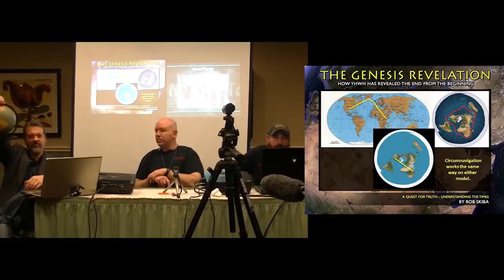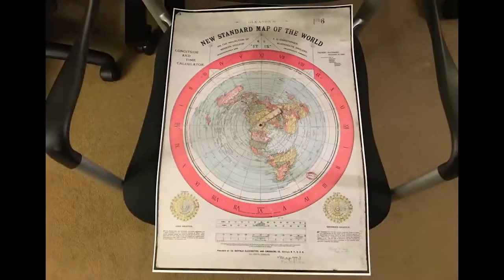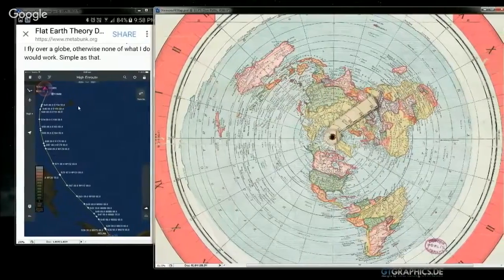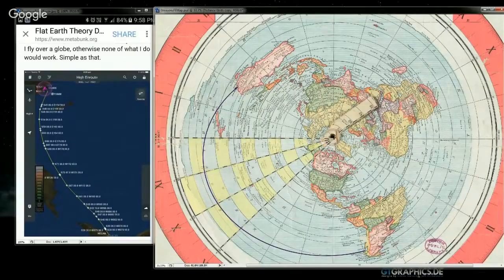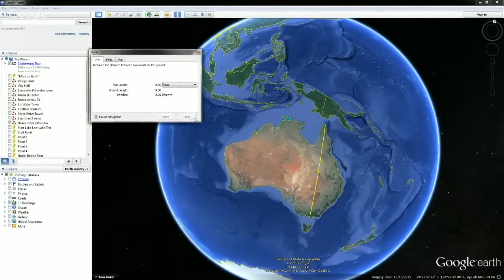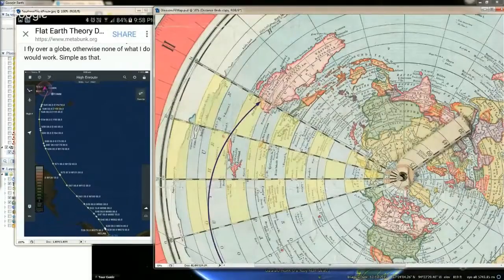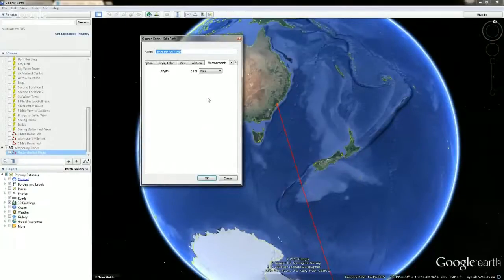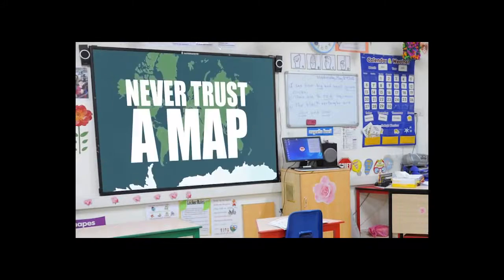Flat Earth AE Map = Southern Flights No Longer a Problem